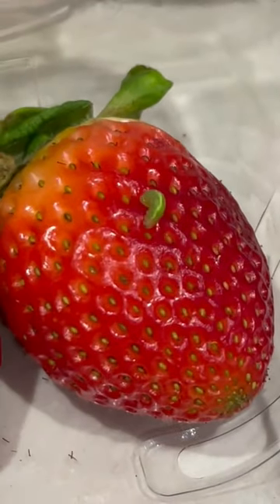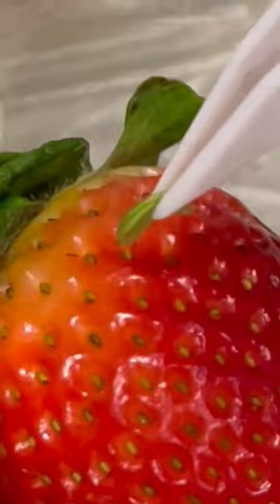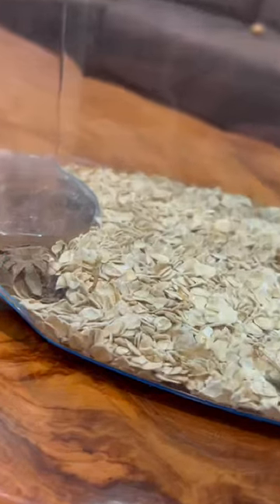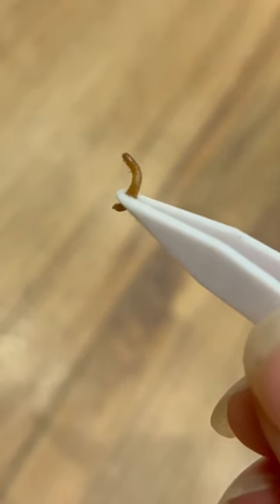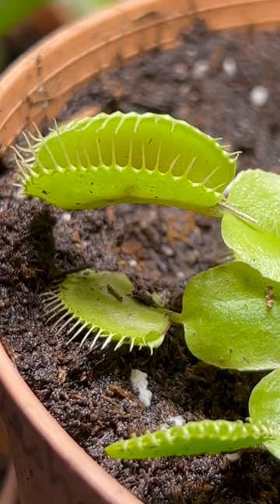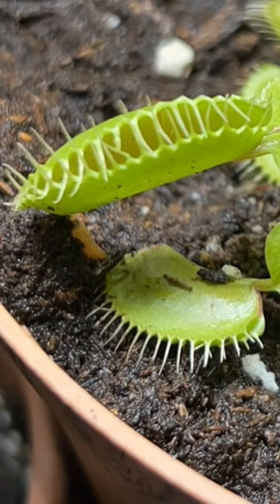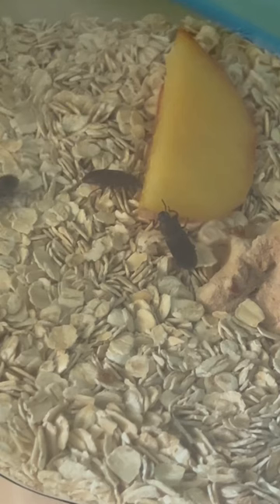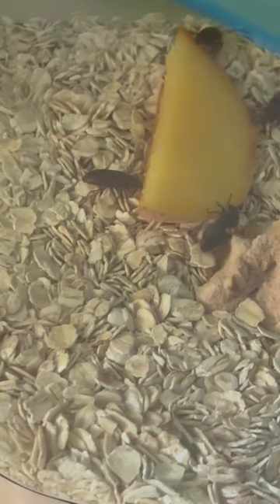Not me thinking these would grow into butterflies…🦋